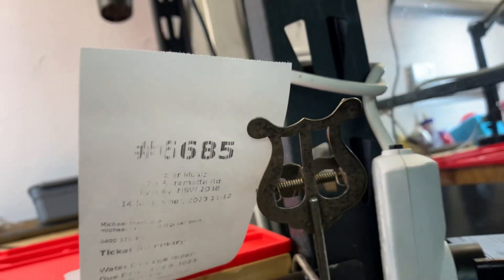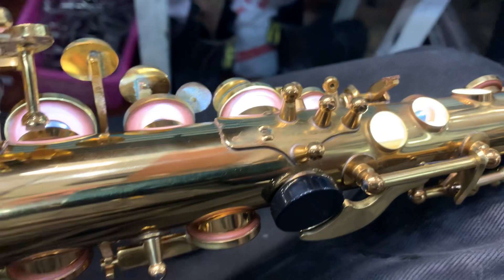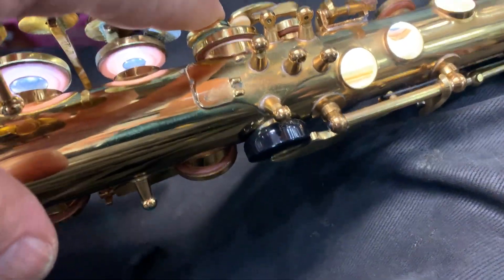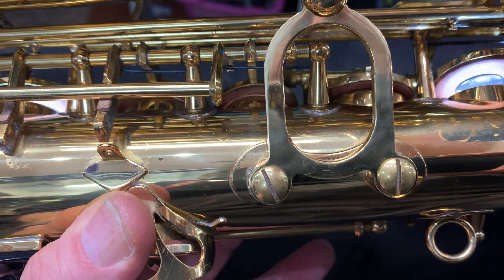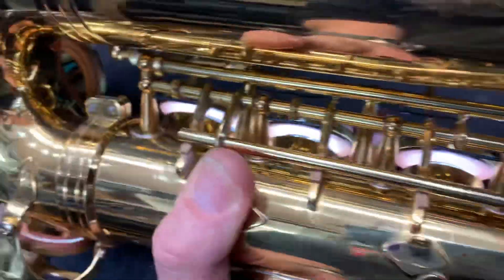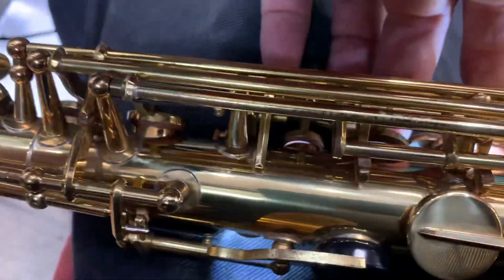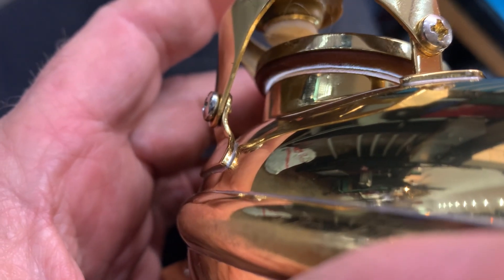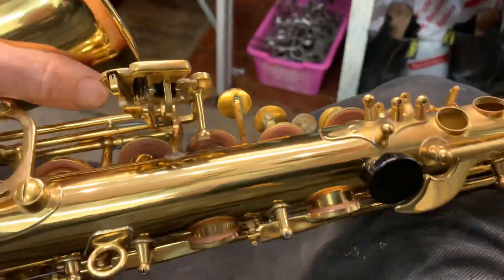TICKET 6684 JUPITER 500 sn VF54908 pres service assessment 01